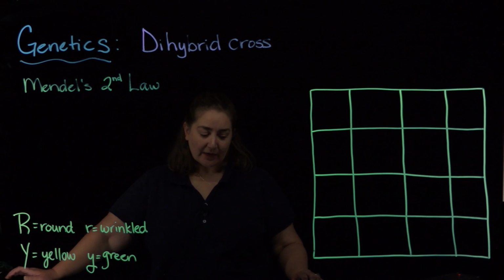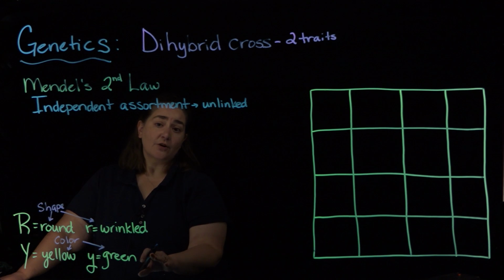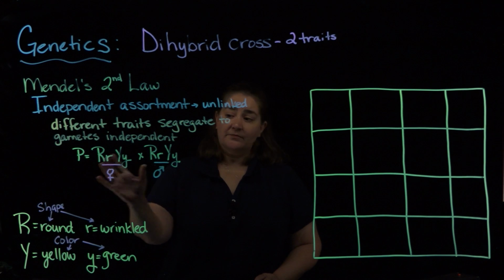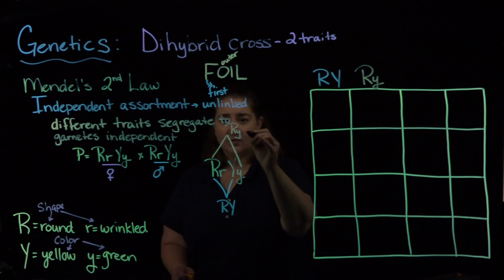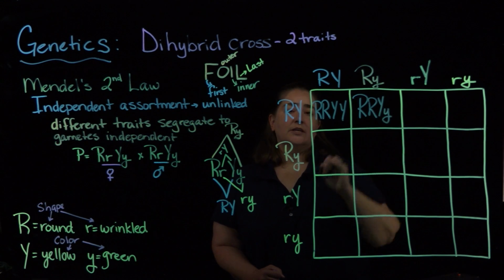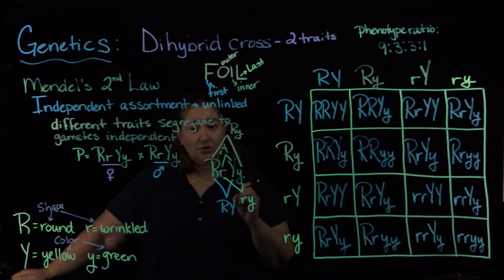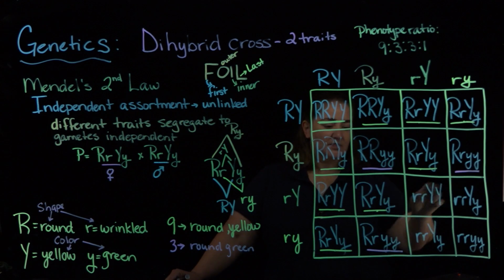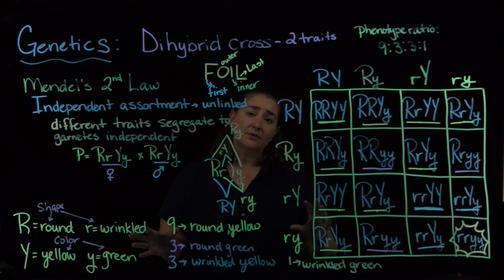Genetics Dihybrid Cross